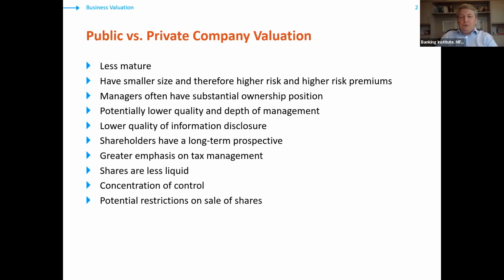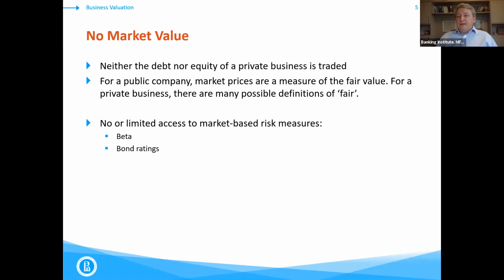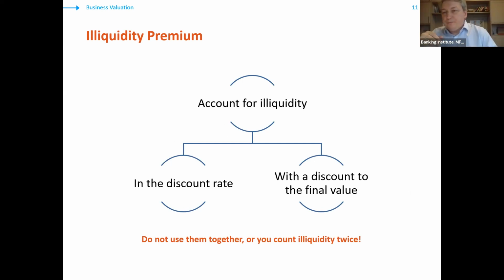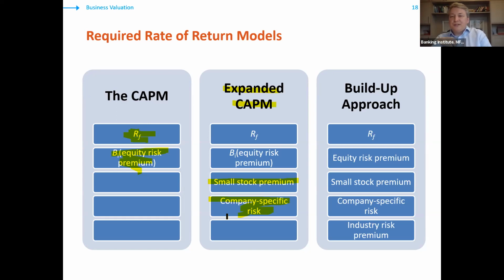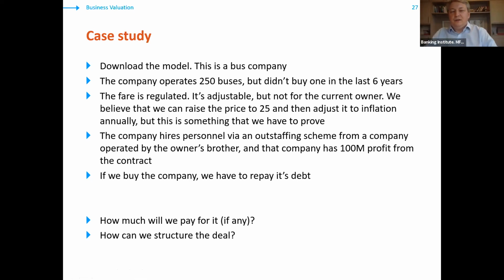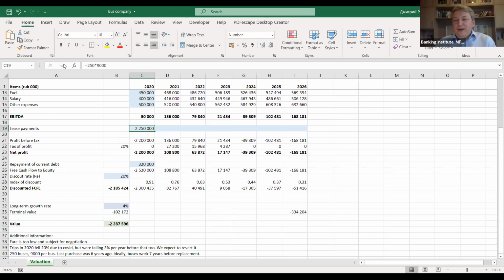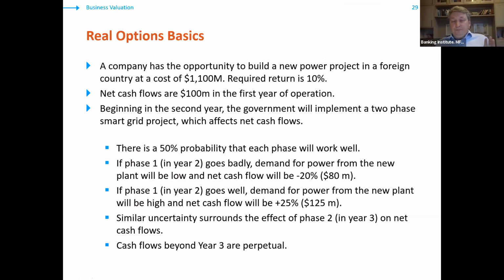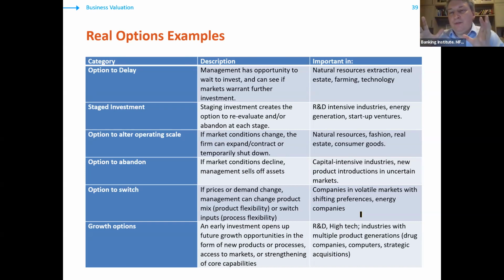Company and Business Evaluation (Lecture 7)